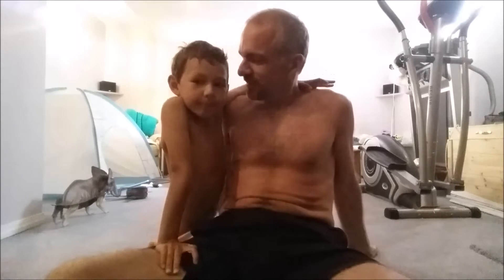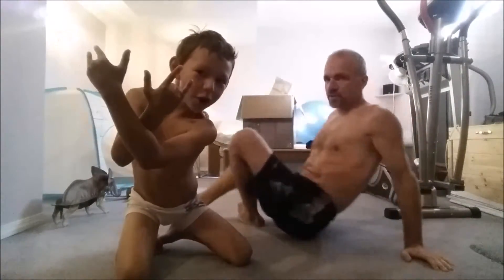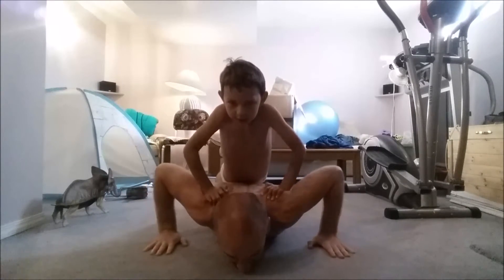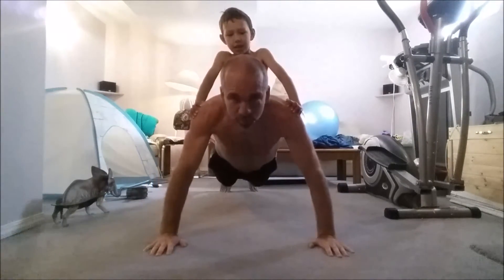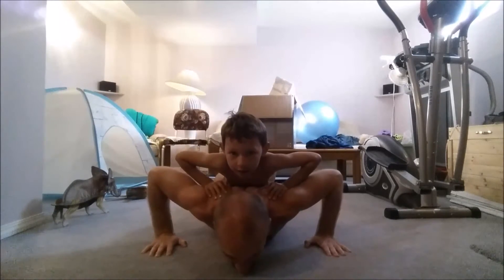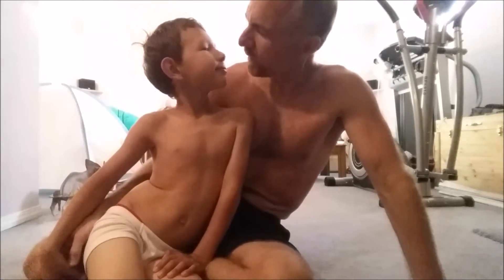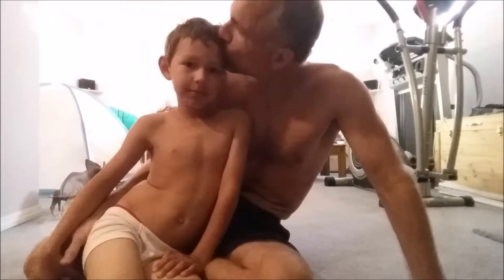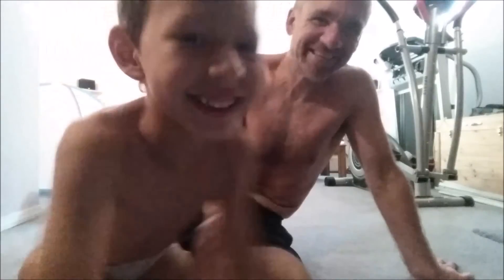ParentSonPushup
+Just a video we decided to make while we were both doing our workouts. Notice my boys awesome pipes.+